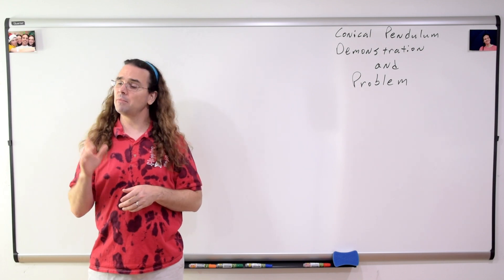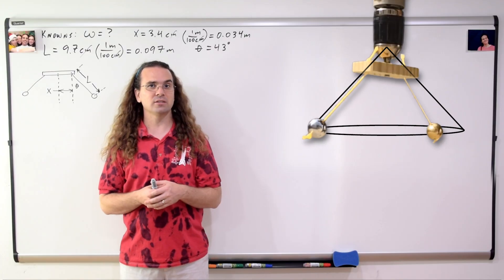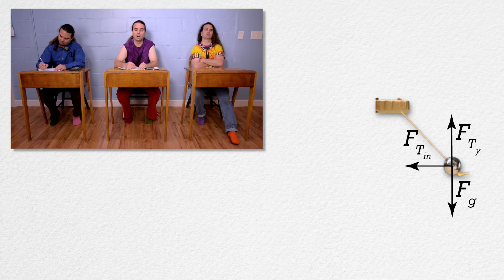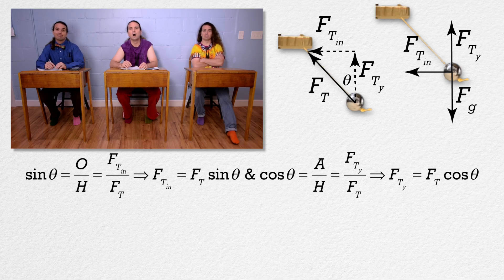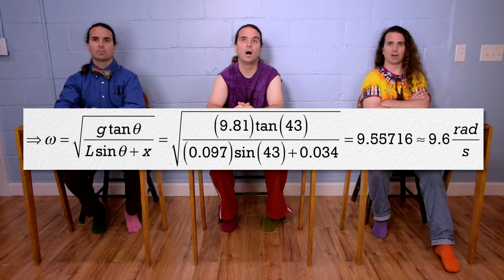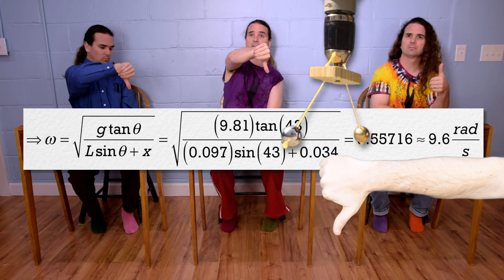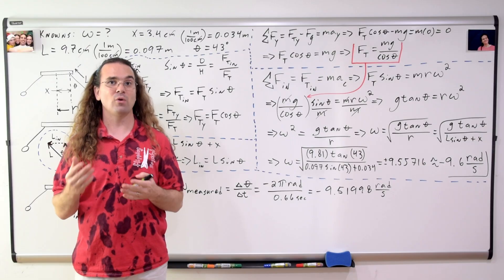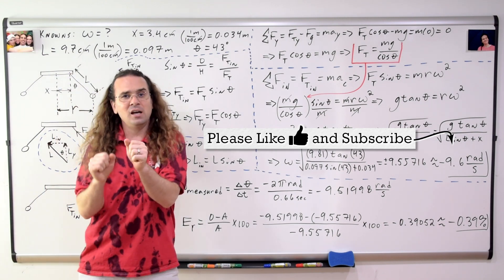Conical Pendulum Demonstration and Problem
A conical pendulum is demonstrated and it’s angular velocity is determined.
This is an AP Physics 1 topic.

0:00 Intro
0:08 Translating the problem
0:54 Illustrating how this is a conical pendulum
1:25 Drawing the free body diagram
2:50 Breaking the force of tension into its components
3:53 Summing the forces in the y-direction
4:34 Summing the forces in the in-direction
5:25 Solving for the radius
7:23 Determining the angular direction
8:02 Comparing our answer to the demonstration
8:51 The Physics Works!

Next Video: Newton's Universal Law of Gravitation Introduction (The Big G Equation)

- Los subtítulos de este video de "Flipping Physics" han sido traducidos al Español. Gracias Marya Silva y Odalis Reyes!

Thank you to Scott Carter and Christopher Becke for being my Quality Control Team for this video.